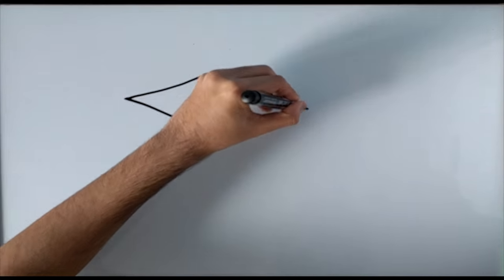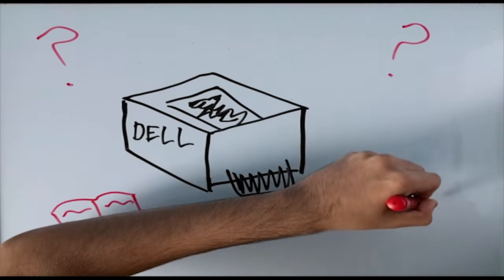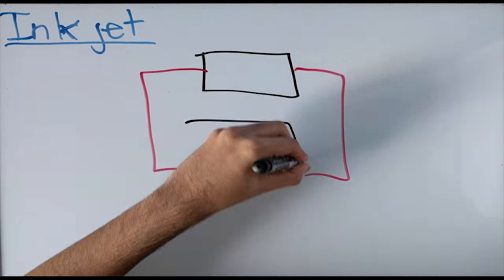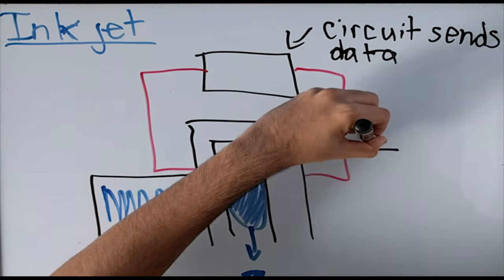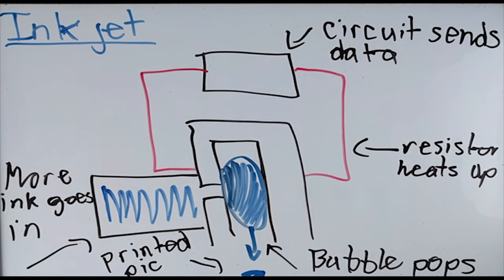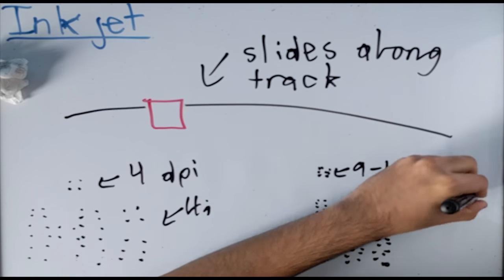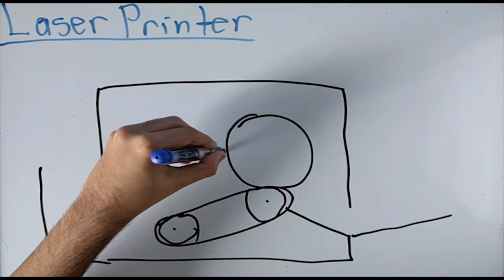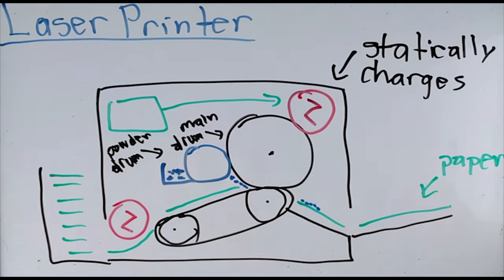How Do Printers Work?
A new tech without fear about how printers work.